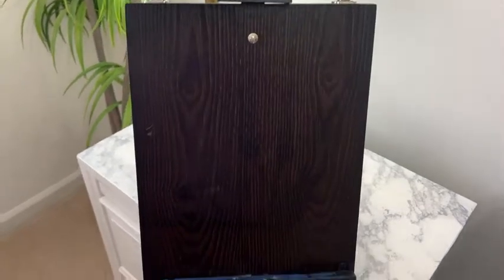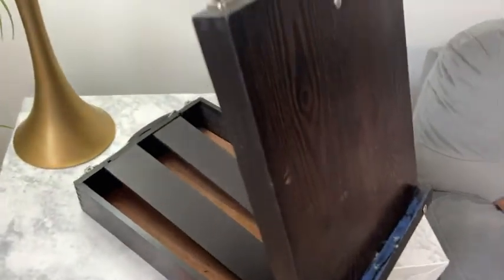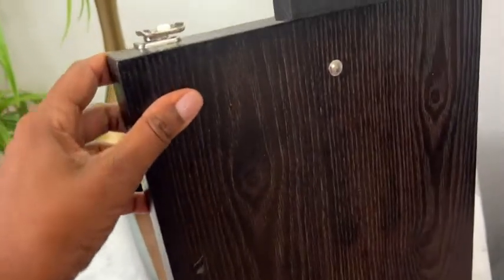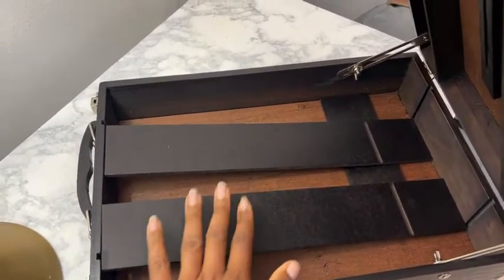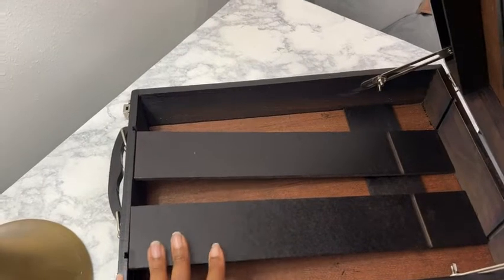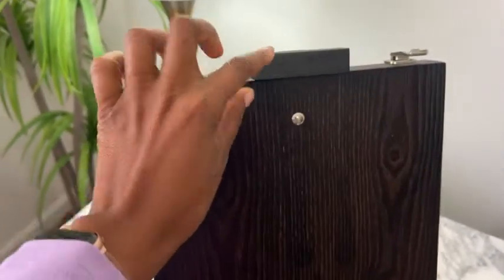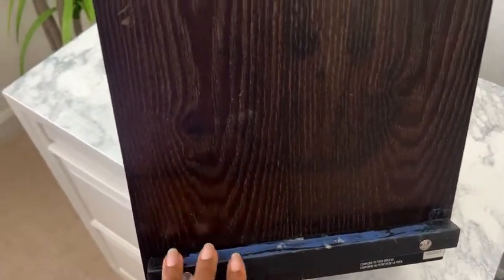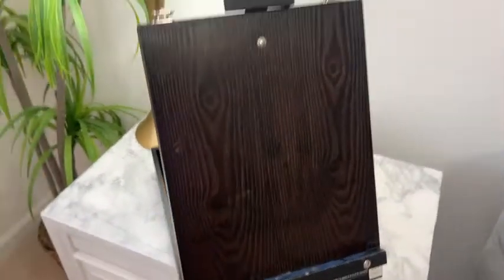Easel Art Box by Artist's Loft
to see all of our other favorite products.

I'm here to help you save money, make more of it so you can become financially free.